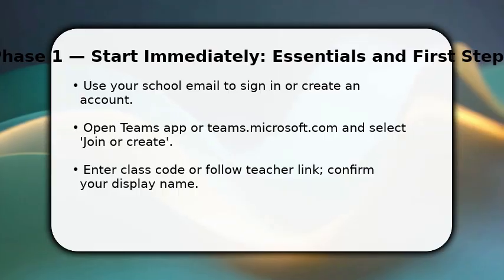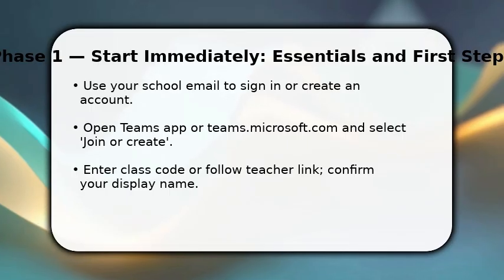How to Use Microsoft Teams as a Student - Step by Step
How to Use Microsoft Teams as a Student - Step by Step | 🔒 Surfshark VPN Deal — Stay private and secure. $1.99/mo + 3 Months Free ▸

Follow along as we explore setting up your account, joining classes or study groups within the platform, utilizing various features like chat rooms, screen sharing, and virtual backgrounds to enhance learning experiences.

Microsoft Teams, student guide, collaboration on Microsoft Teams, join class in Microsoft Teams, screen share with students using Teams